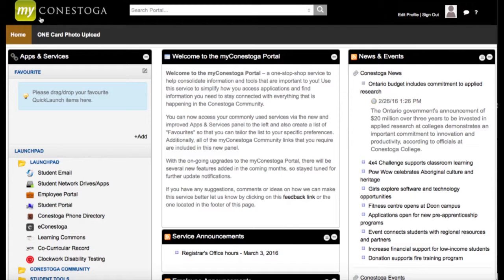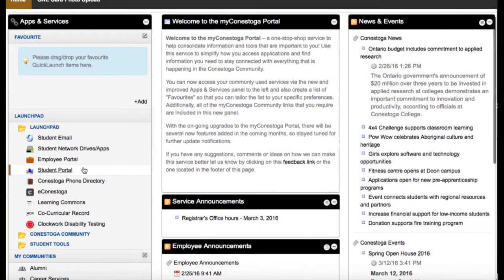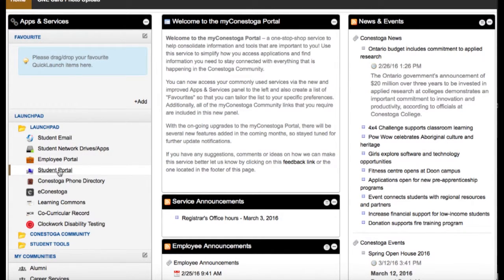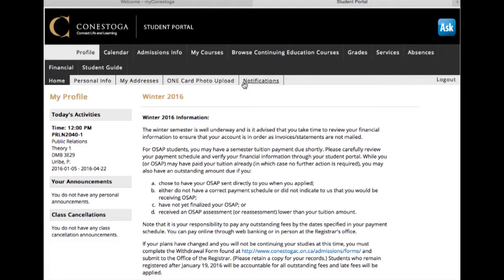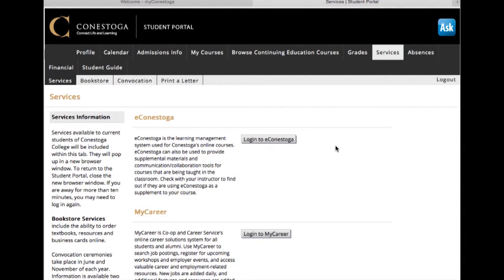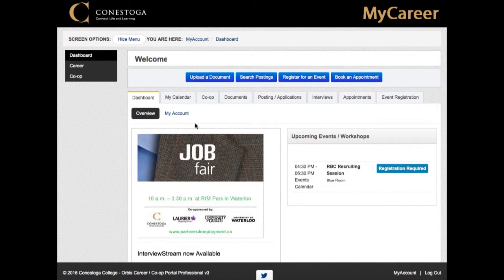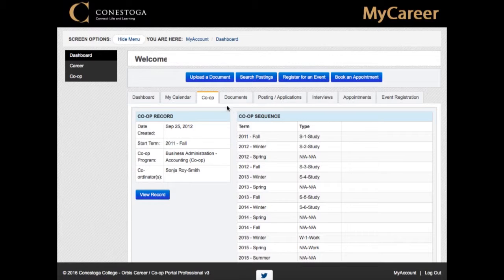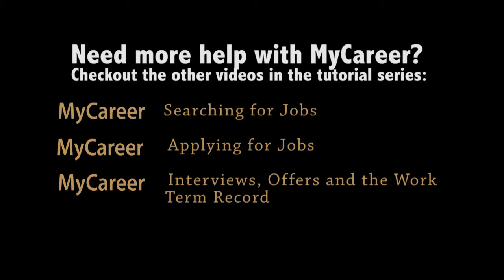Co-op Tutorial 1 - Access and Login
I was employed by Conestoga College's Co-op department in the 2015/2016 school year to update their tutorial and educational videos. Here is the first in a series of four, teaching students how to use MyCareer.